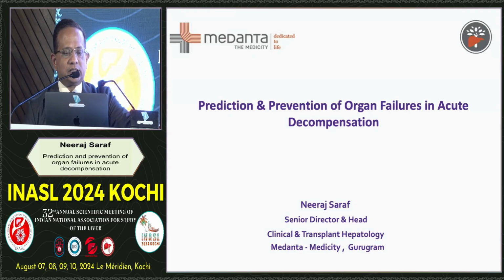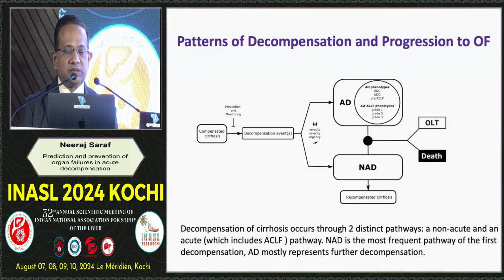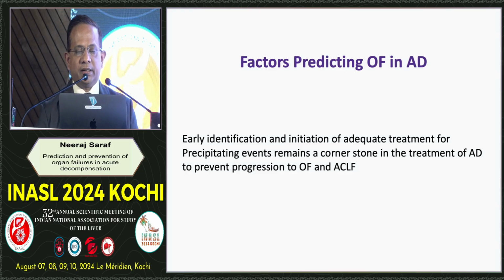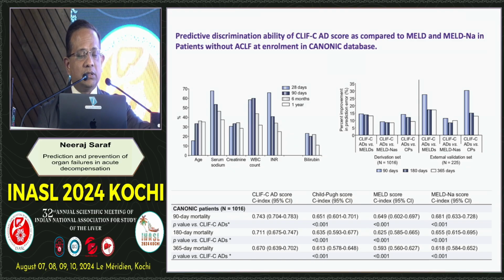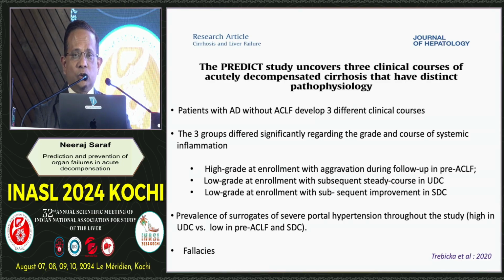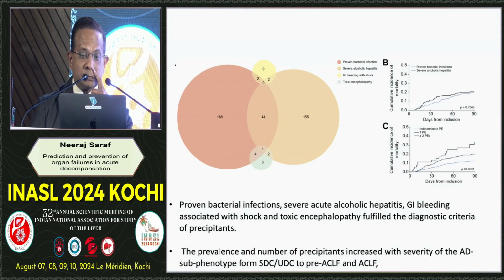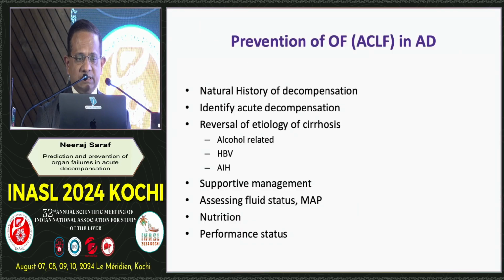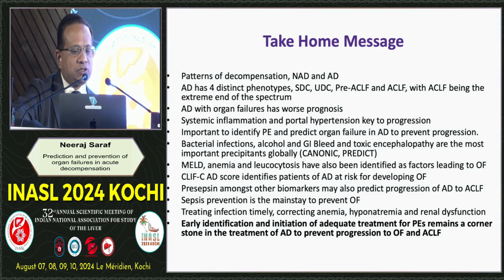13. Neeraj Saraf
Session-5: Predicting outcome in acute decompensation, liver transplantation/surgery